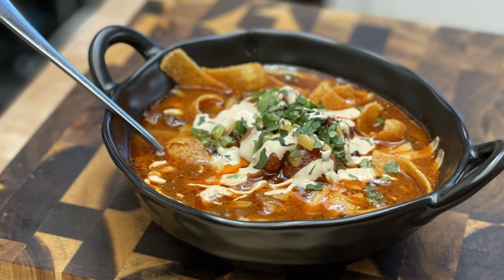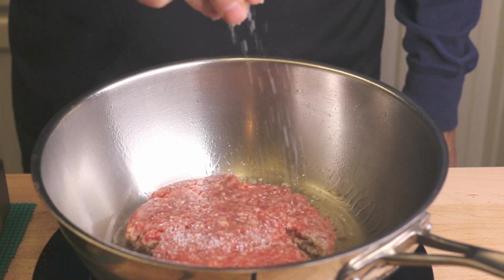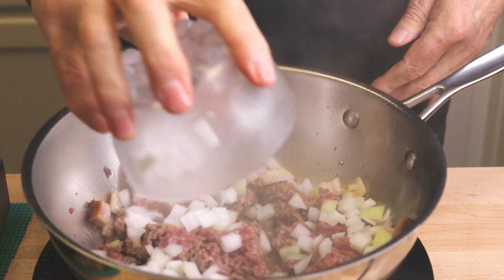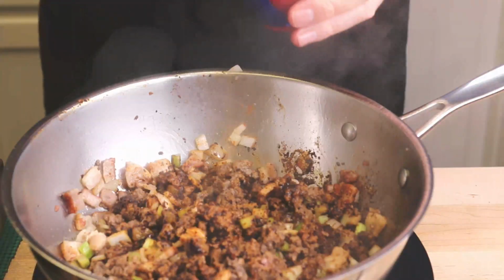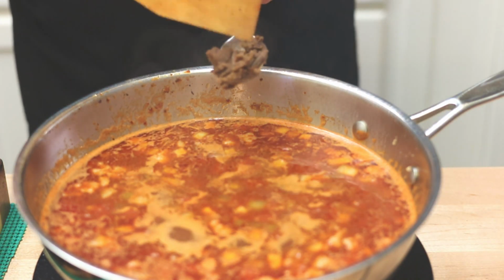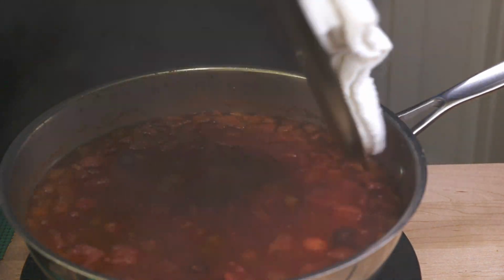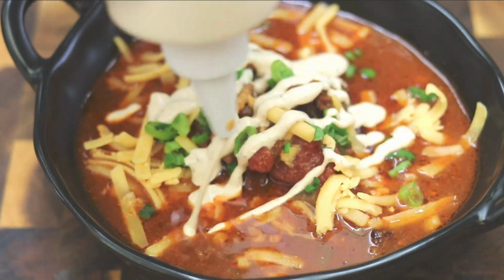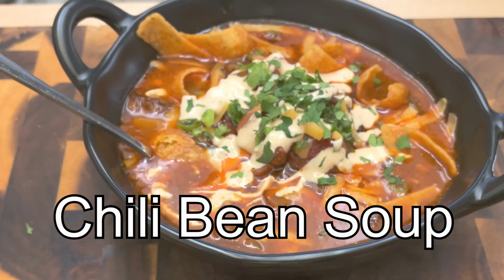How to cook the best Chili Bean soup - Recipe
A short video on how to cook the best Chili Bean Soup
(This is a small batch)
Ingredients:
1 1/2 cups cooked red kidney beans
2 thick slices bacon, diced
10 ounces lean ground beef
2 tsp canola oil
Kosher salt and black pepper
1/2 cup diced onion
1/2 cup diced celery
1 tsp garlic powder
1 tsp ground cumin
1 tbsp chili powder
1 tsp paprika
1 (14 ounce) can diced tomatoes
1 tbsp tomato paste
1 cup chicken stock
1 cup beef stock
1-2 tsp Worcestershire
2 tsp light brown sugar
1 tbsp veal demi-glace or 1 beef bullion cube
Sliced green onions
Sour cream or Sriracha crema
Chopped cilantro

For the crema:
1/2 cup sour cream
2 tbsp buttermilk
1 tsp lime juice
1 tsp Sriracha sauce